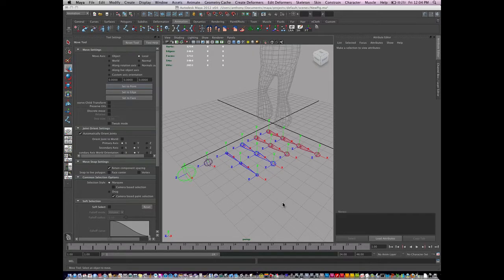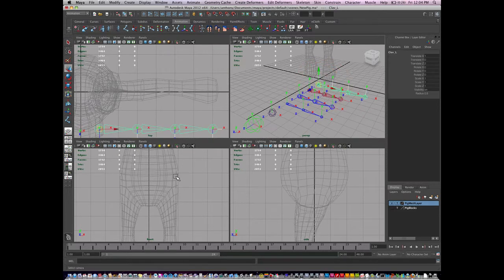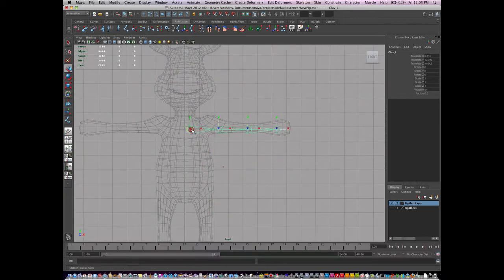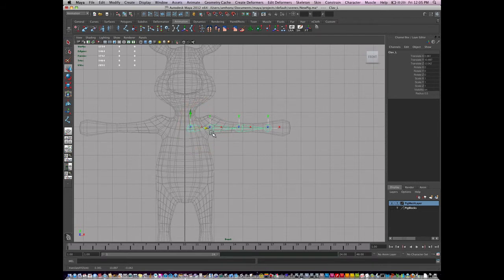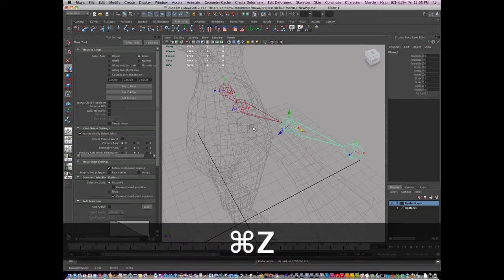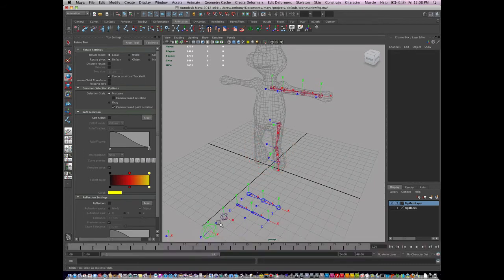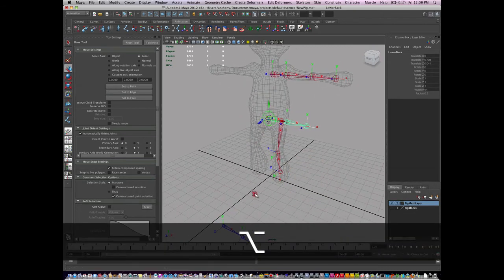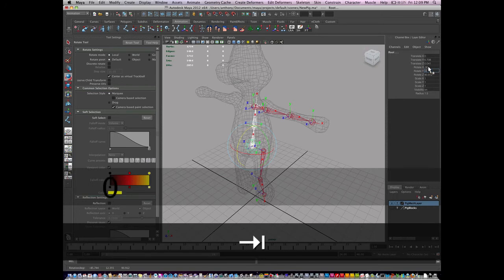0003 Maya Pig Character — Joint in Placement Part 1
Placement of Joints in a character.